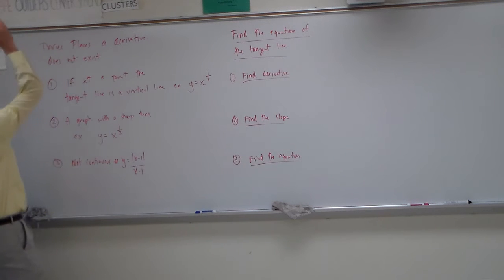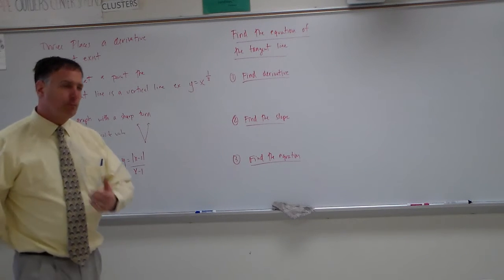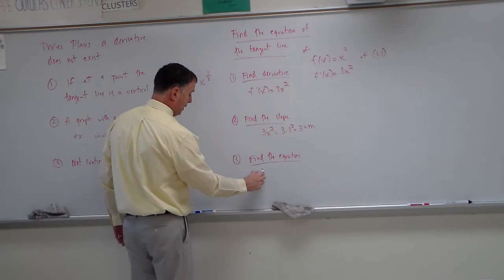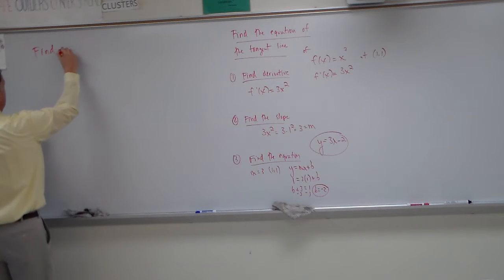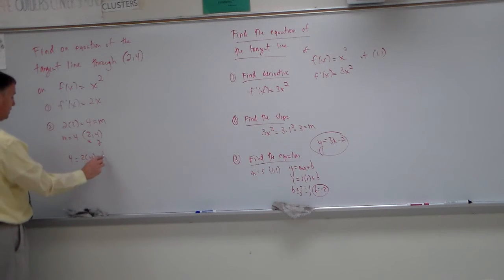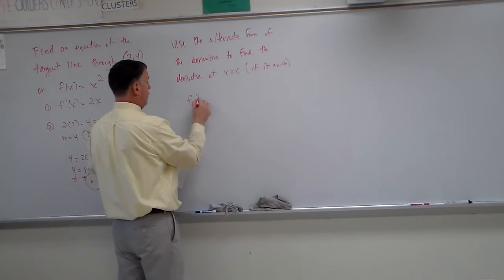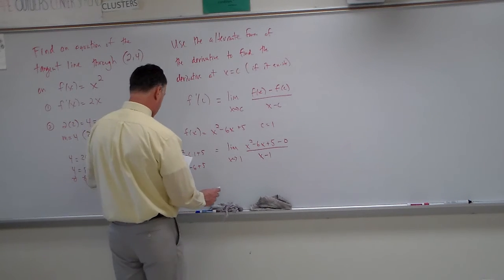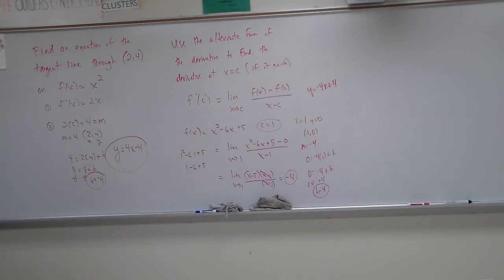Calc 2.1 last part